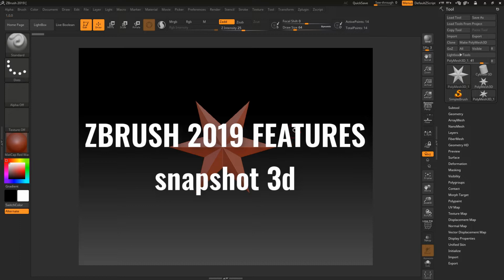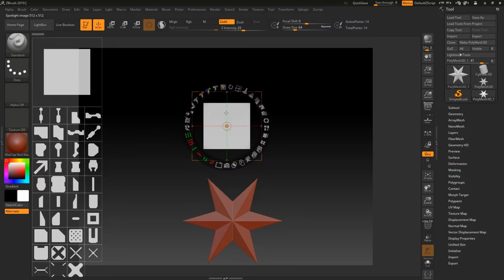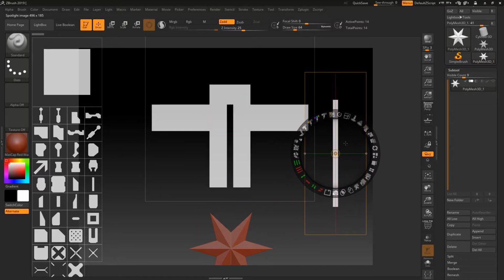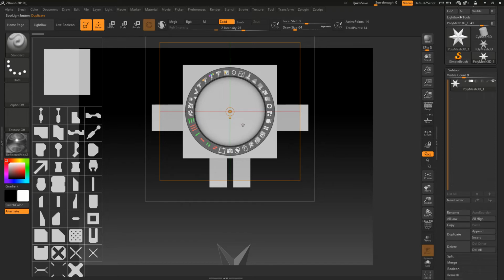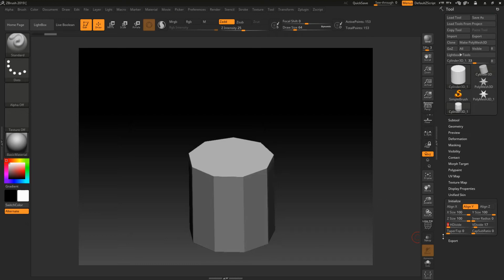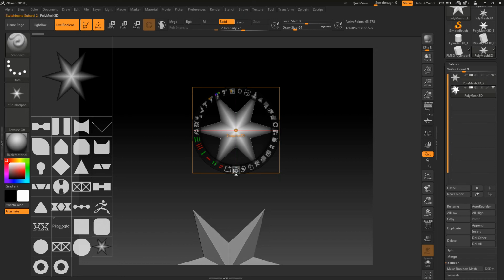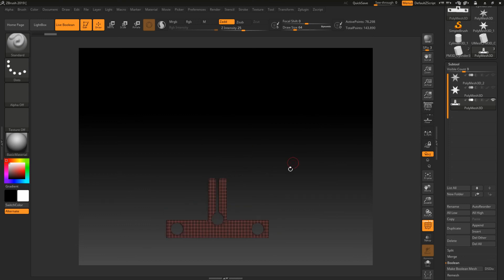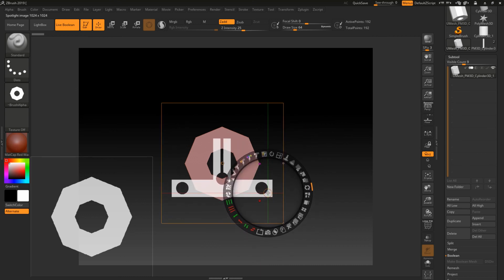Pixologics ZBrush 2019 The Basics - Snap shot 3d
MY COURSE ON UDEMY

These are my course on Udemy

MOJOMOJO: http:mojomojo.design